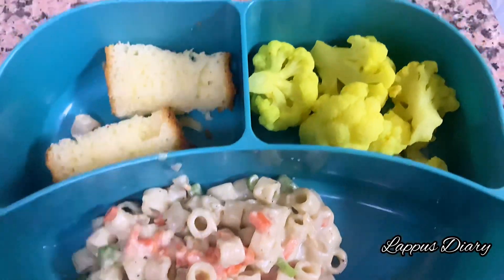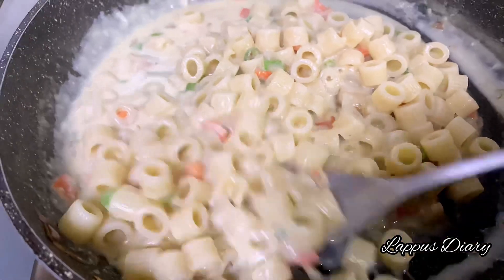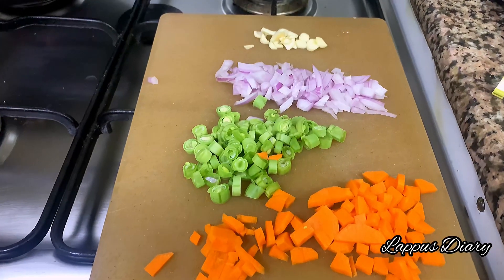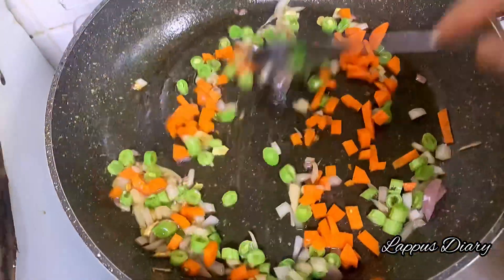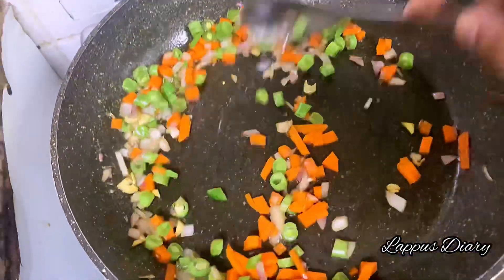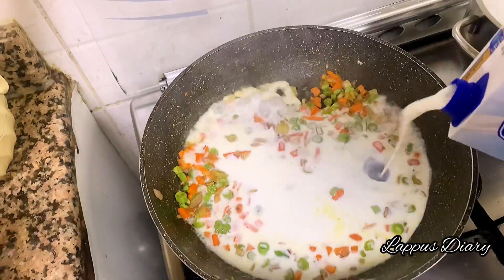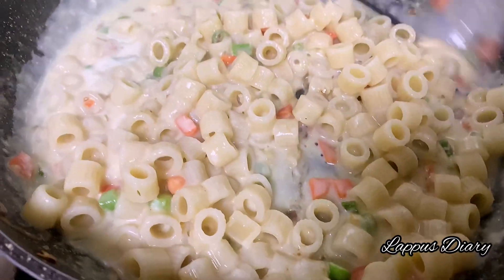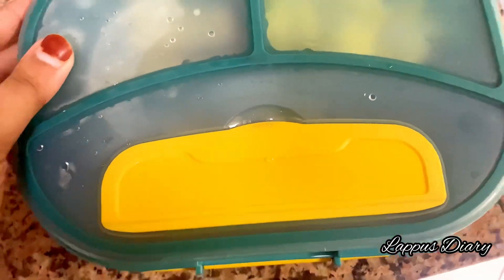Lunch Box Ideas/ Lunch Box Recipe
Lunch box ideas